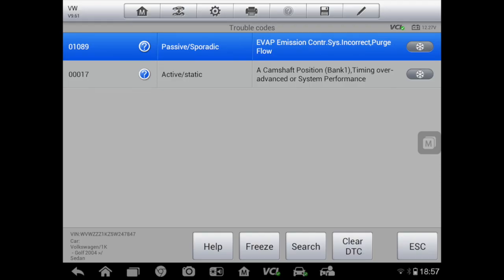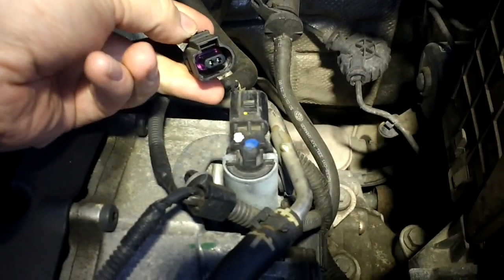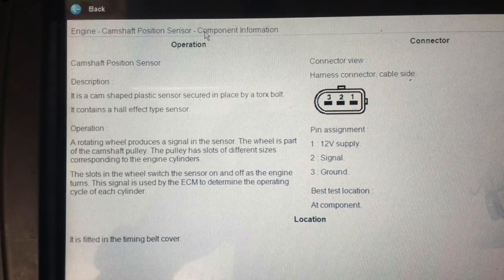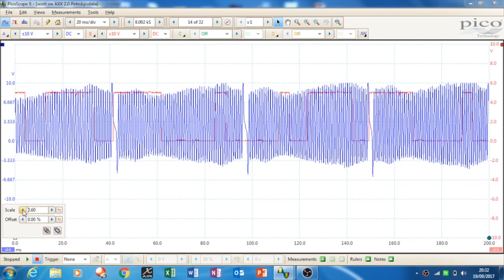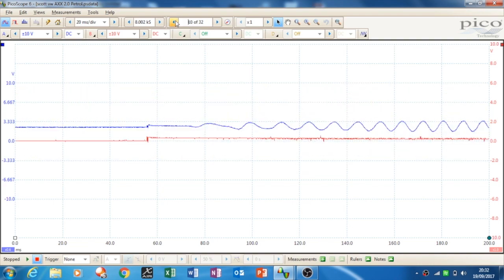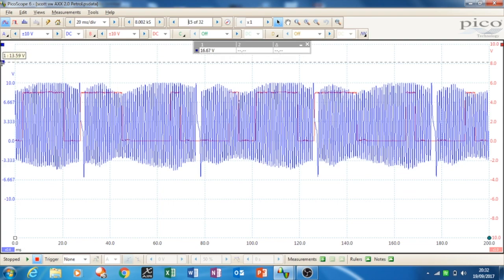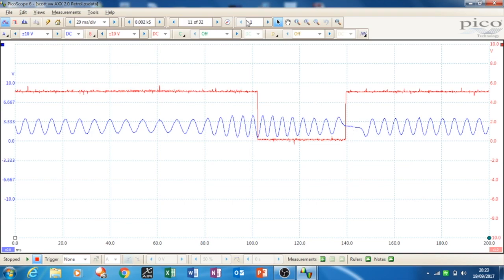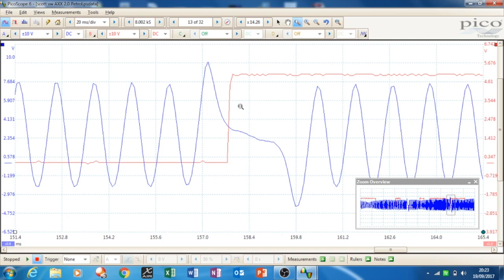VW GOLF 1K JUMPED BELT/CHAIN?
VW GOLF 1K 2005